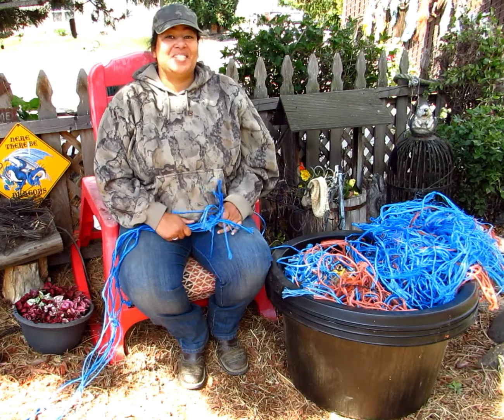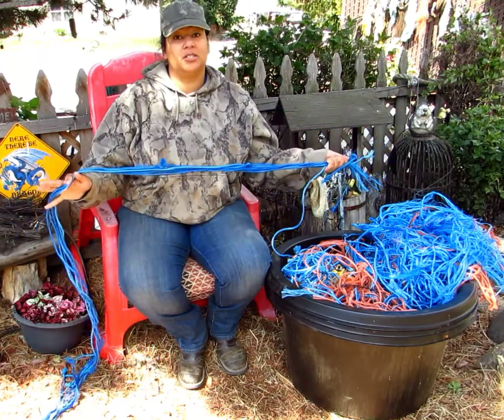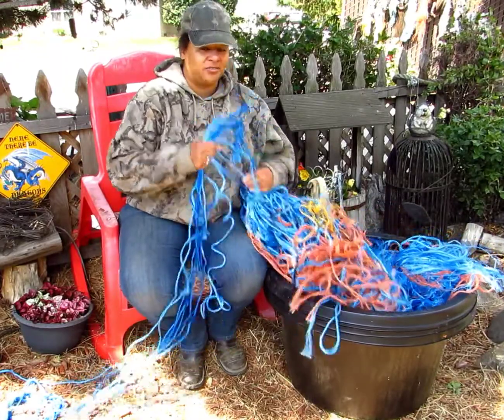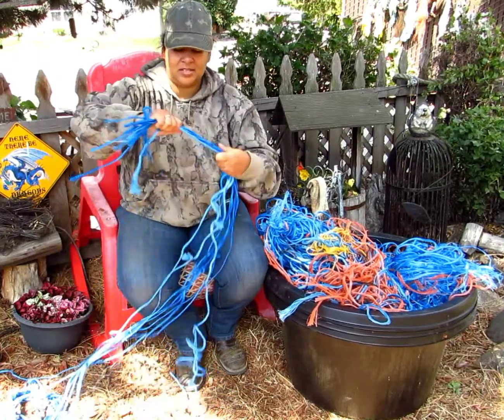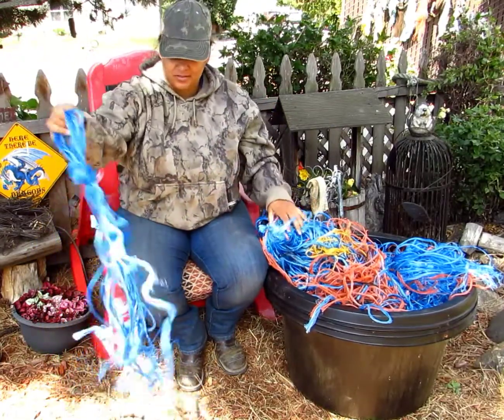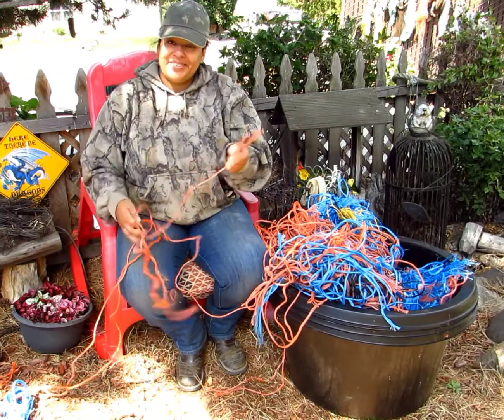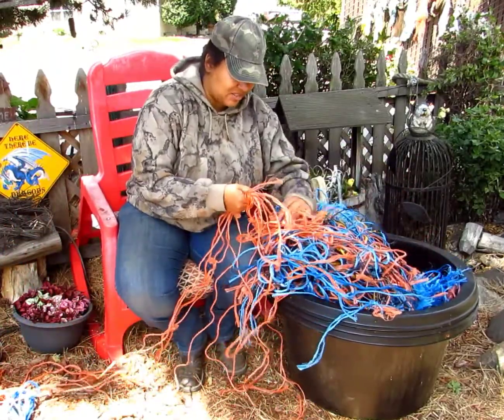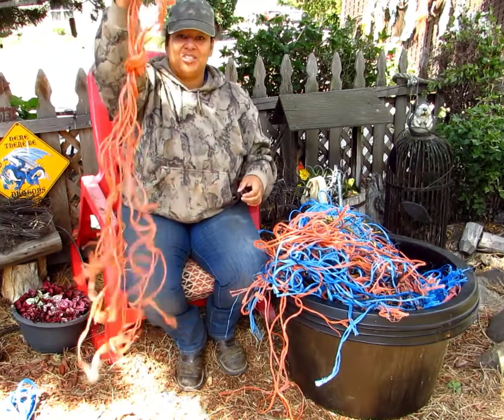Prep Your Bailing Twine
Have you ever thought about using bailing twine, for your prepping needs? Here is how I prep my bailing twine for projects!